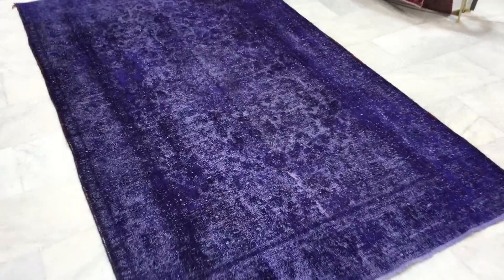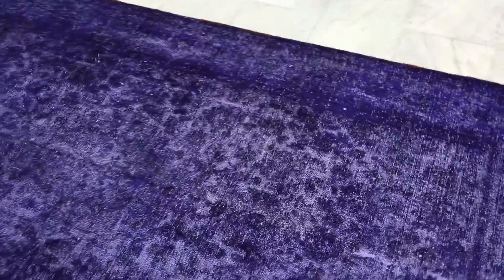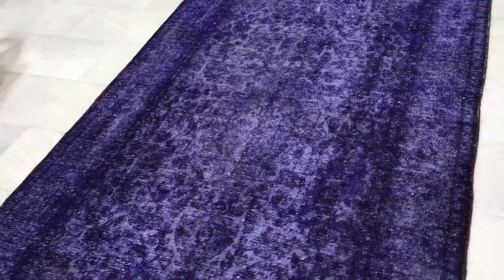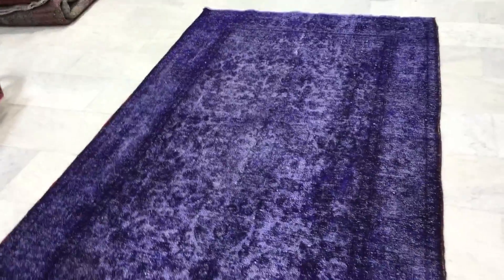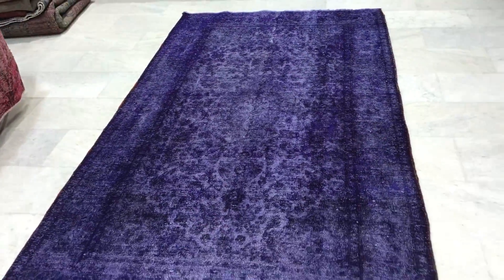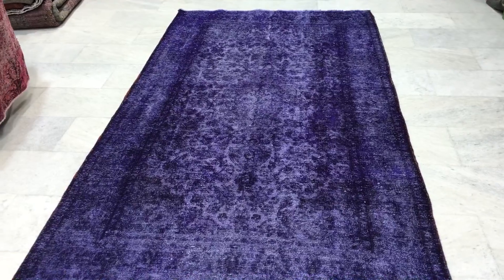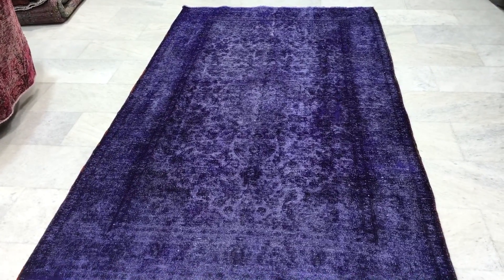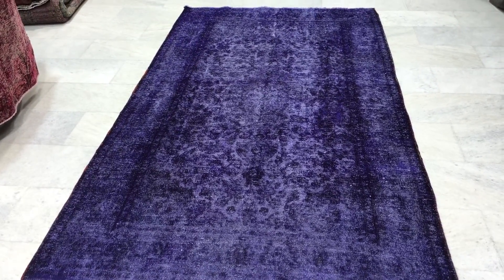VINTAGE CARPET 8180